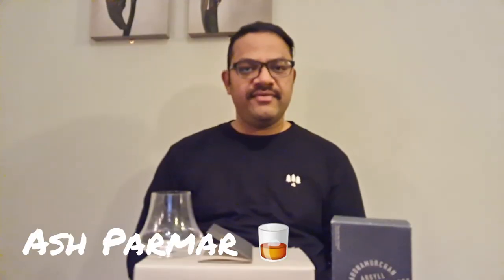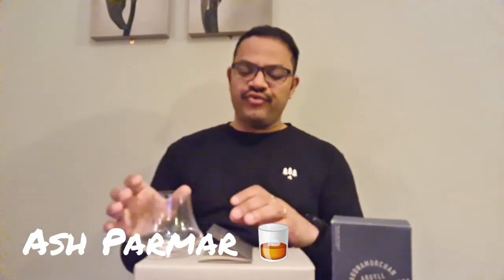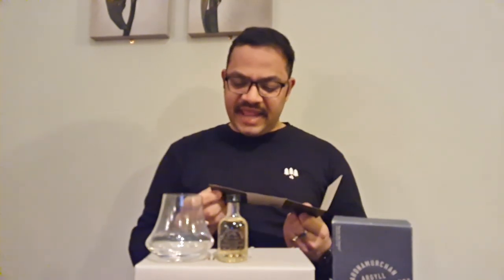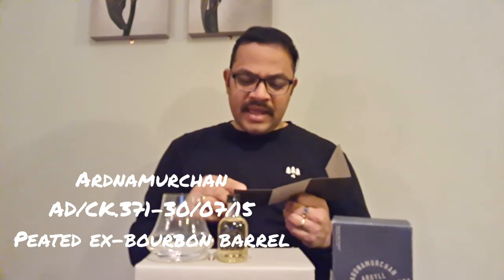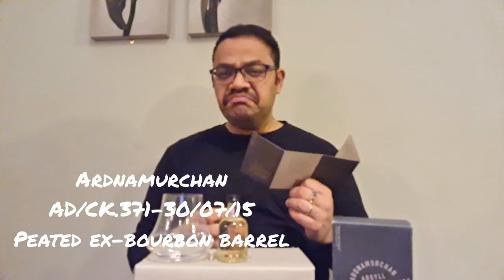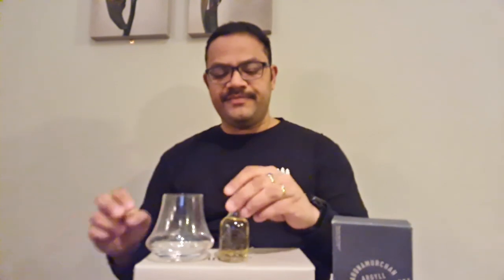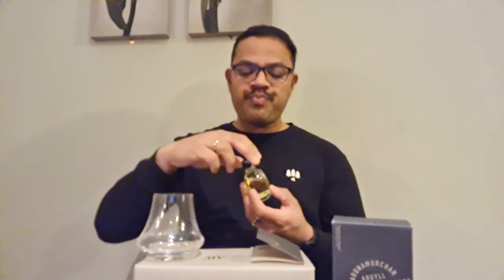Ardnamurchan AD/CK. 371-30/07/15 - Peated Single ex-Bourbon Barrel - Whisky Review 162